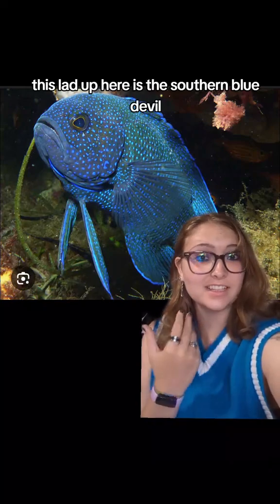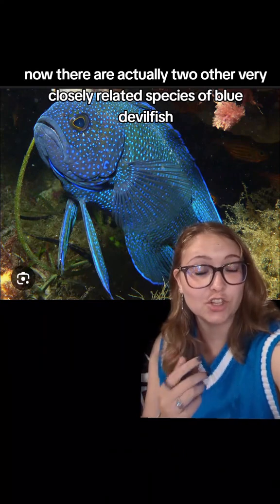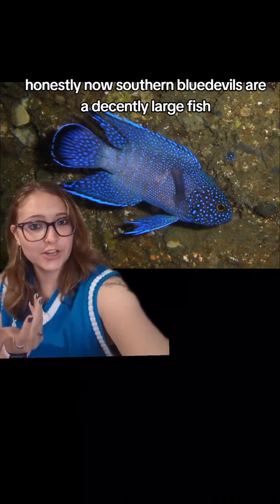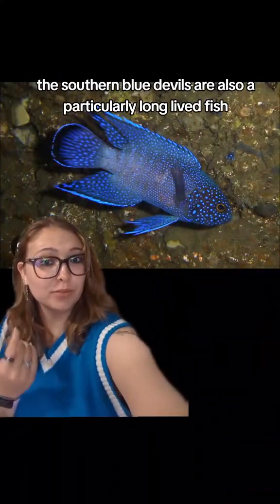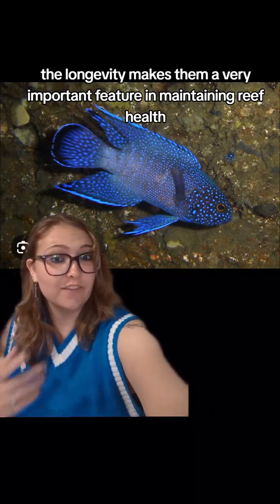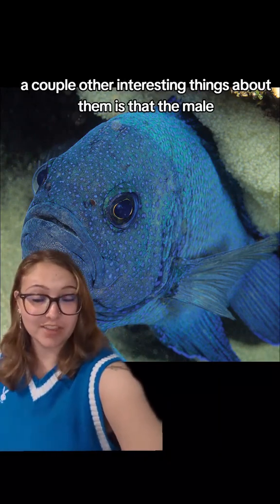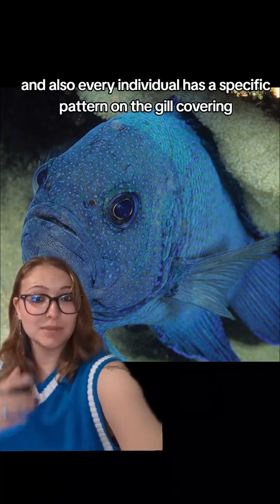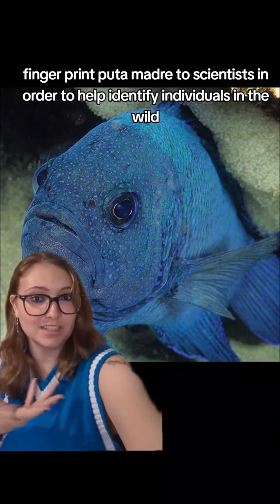Southern Blue Devilfish